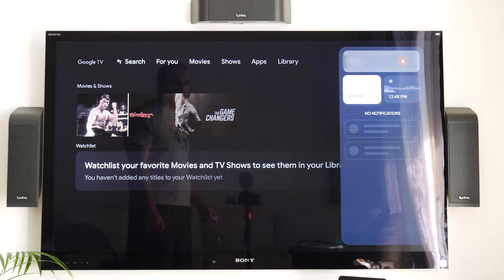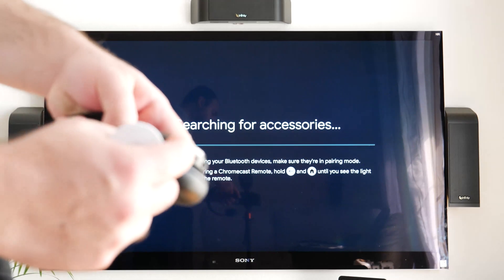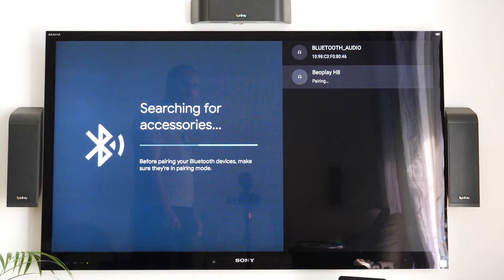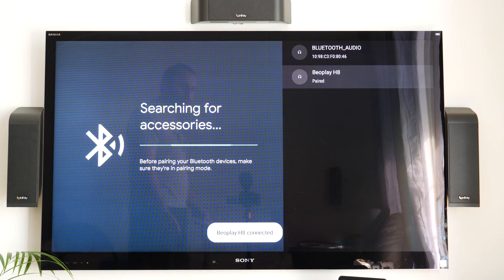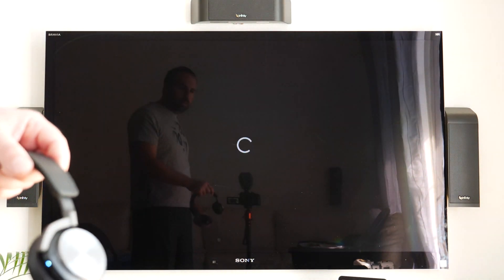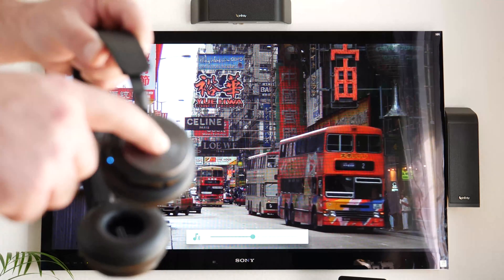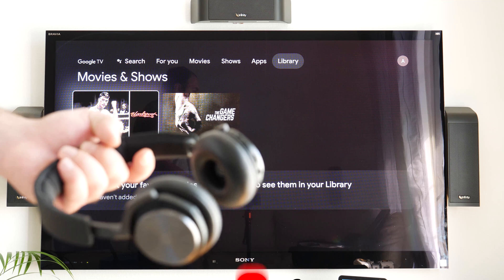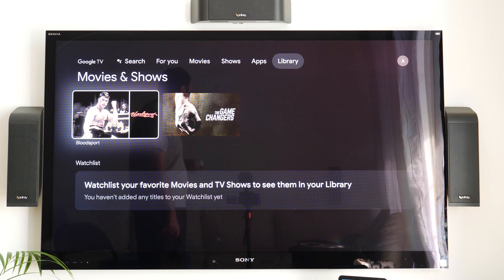How to Pair Bluetooth Headphones with NEW Chromecast with Google TV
Pairing bluetooth headphones to new Chromecast with Google TV. Ability to control volume/play/pause with the bluetooth headphones (B&O Beoplay H8) on new Chromecast 2020.

Bluetooth Headphones (Bang & Olufsen Beoplay H8)